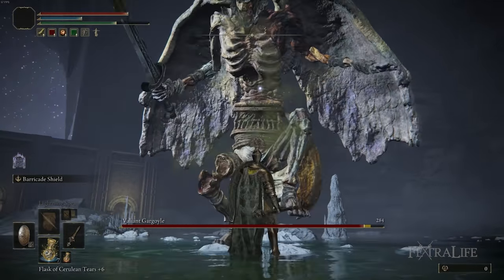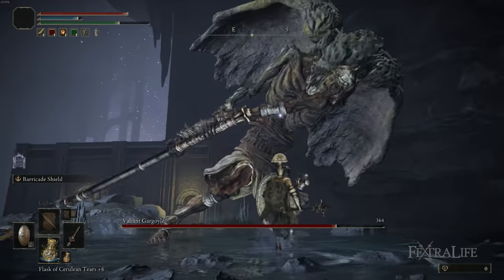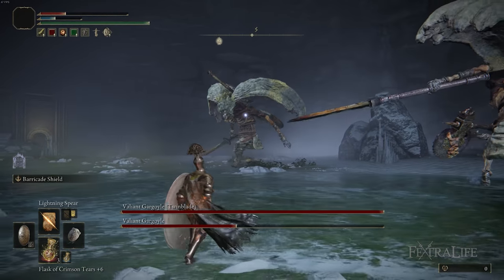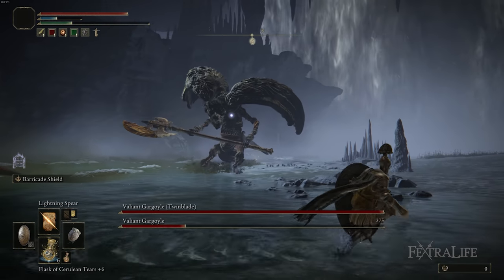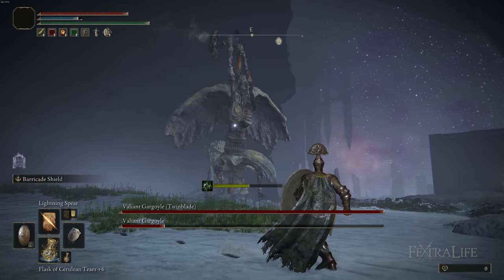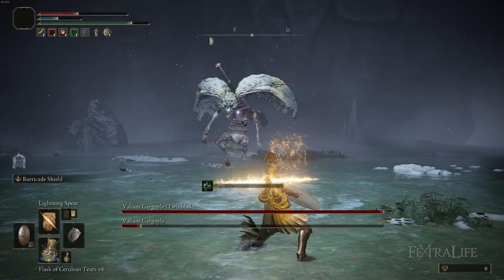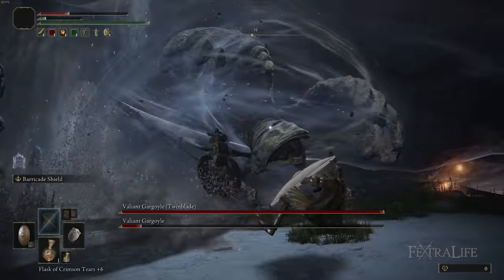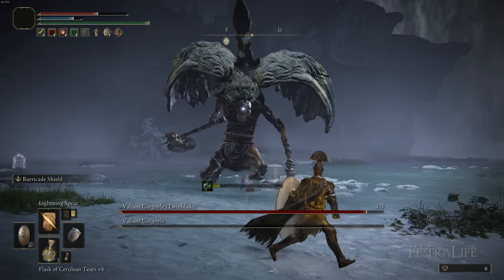Valiant Gargoyle Boss Guide - Elden Ring Valiant Gargoyle Boss Fight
In this Elden Ring Valiant Gargoyle Boss FIght, we give you helpful information, strategies, tips, and hints in order to help you take this Boss down.

0:00 - Valiant Gargoyle Phase 1 Tips
2:39 - Valiant Gargoyle Phase 2 Tips
4:21 - Valiant Gargoyle Twinblade Phase 2 Tips
5:13 - Valiant Gargoyle Twirling Flying Charge
5:46 - Valiant Gargoyle Roar White Aura
8:33 - Great Enemy Felled

Optional boss
Great Enemy
Closest Site of Grace: Aqueduct-Facing Cliffs. Map Link
Multiplayer is allowed for this boss
You can summon Spirit ashes for this boss

Drops:
32000 Runes (Great Enemy Boss)
Gargoyle's Greatsword
Gargoyle's Twinblade